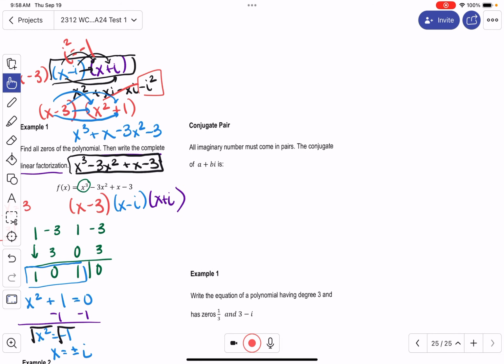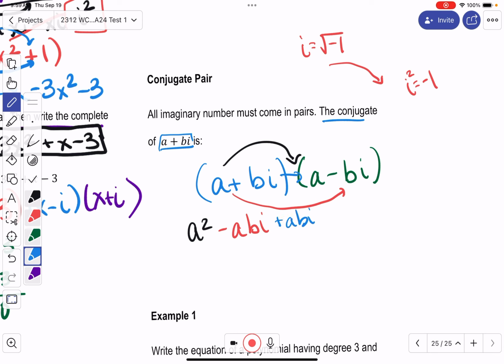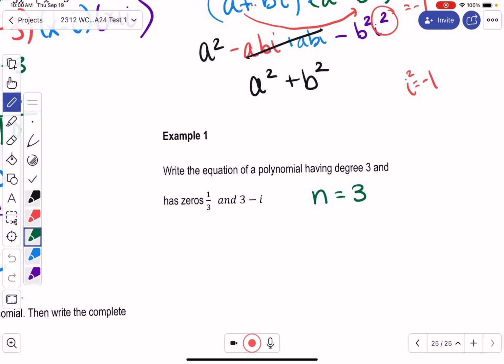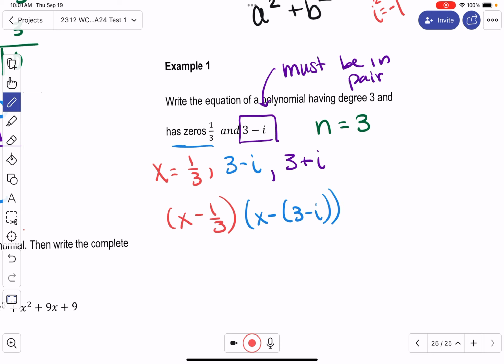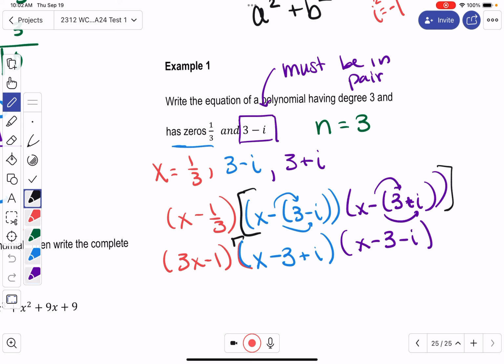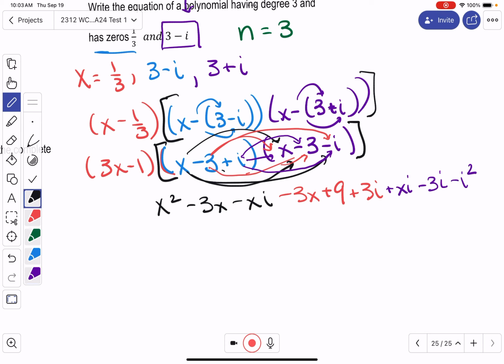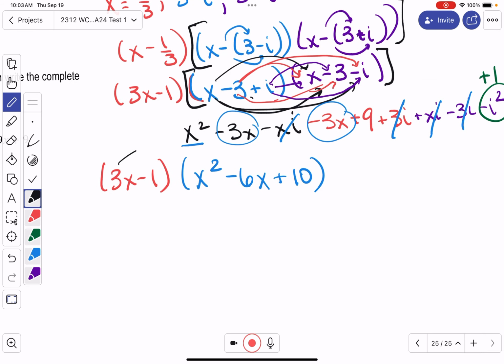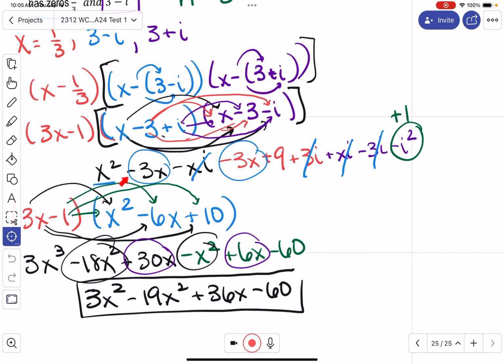September 22, 2024